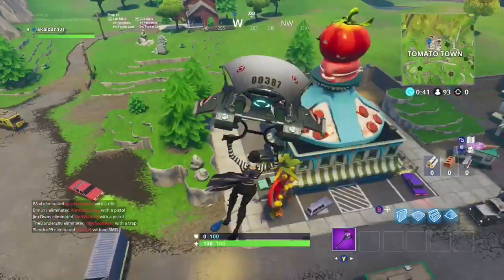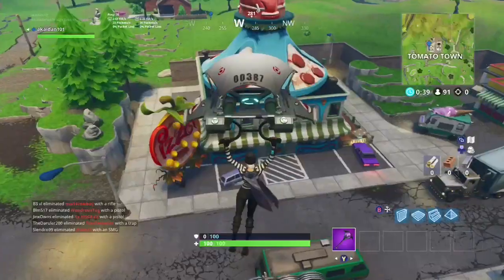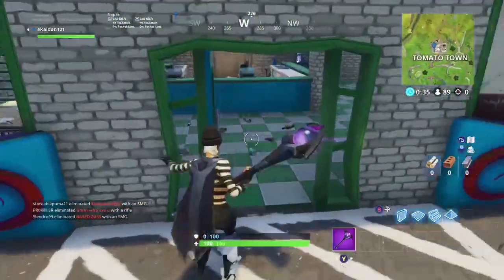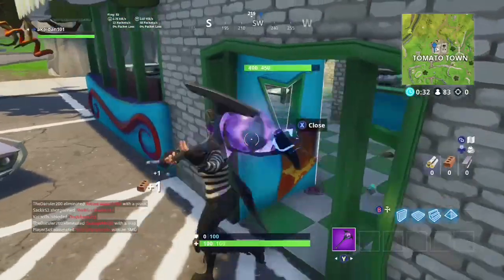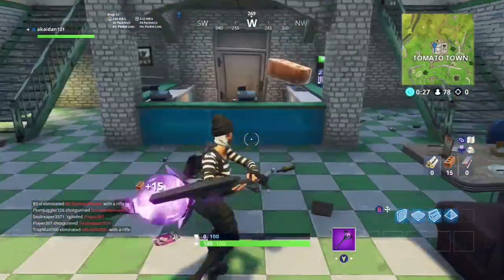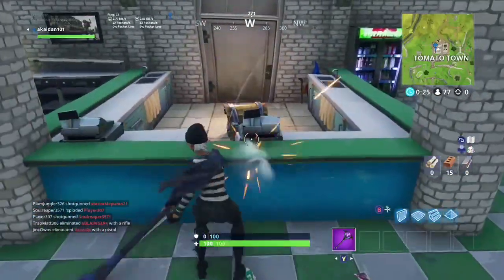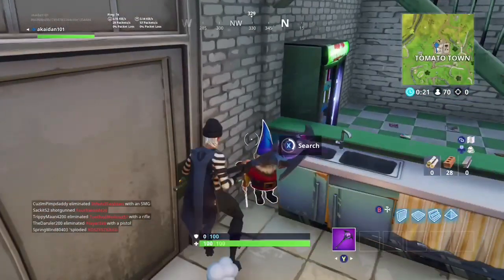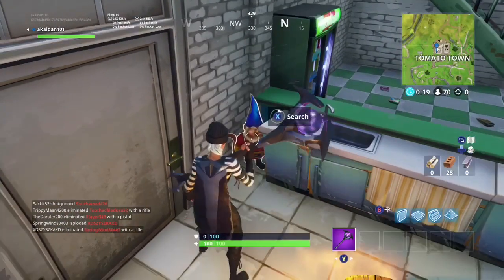Hungry Gnome Found In Tomato Town Week 8 Season 4